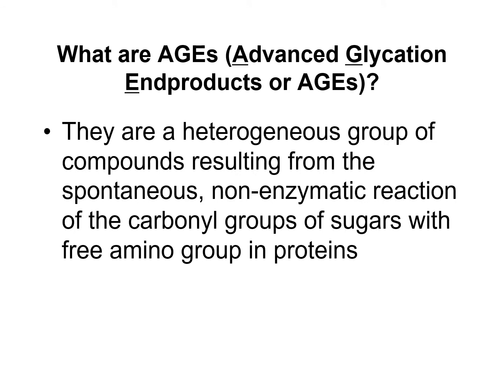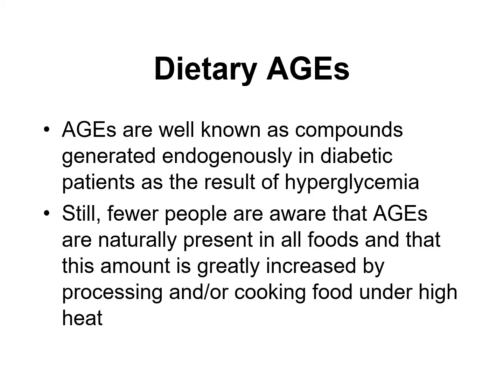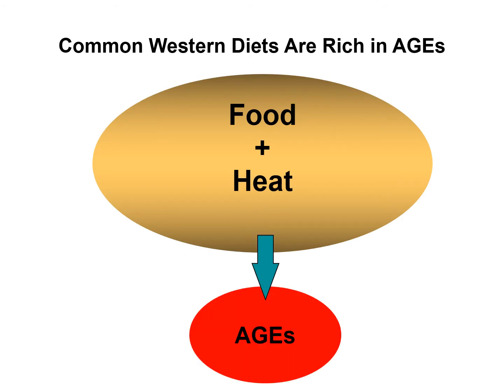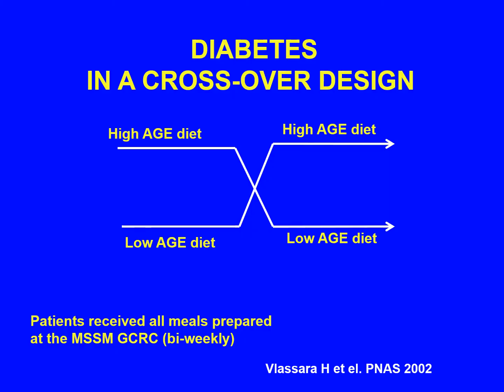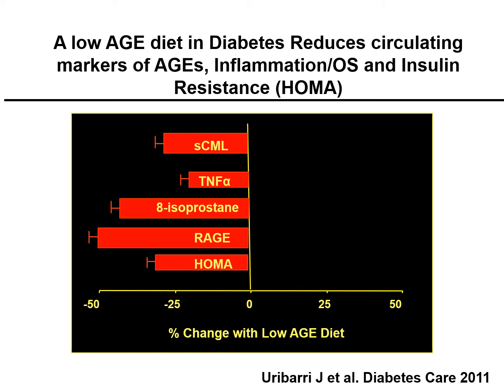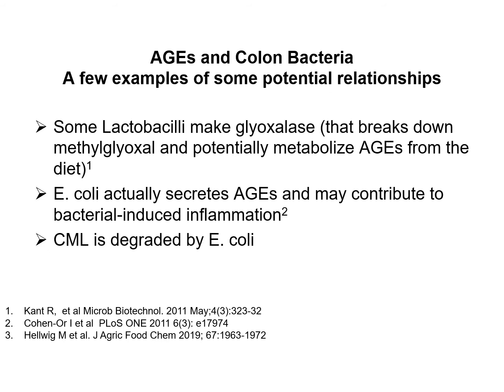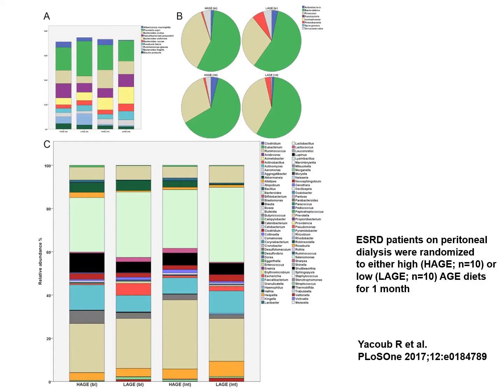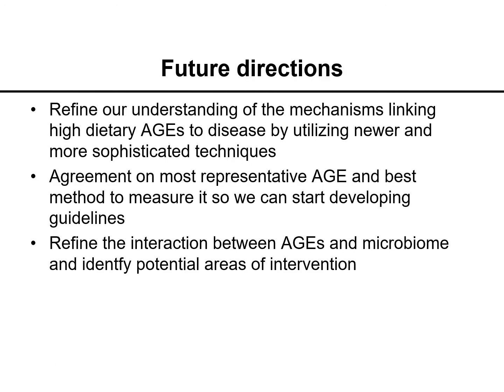Presentation by Dr. Jaime Uribarri